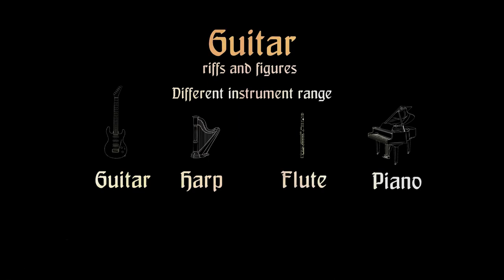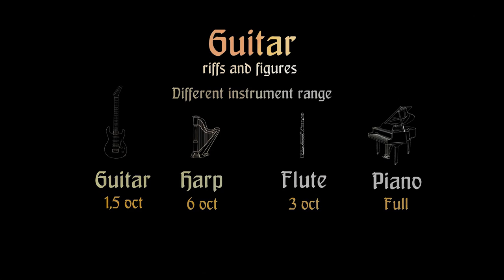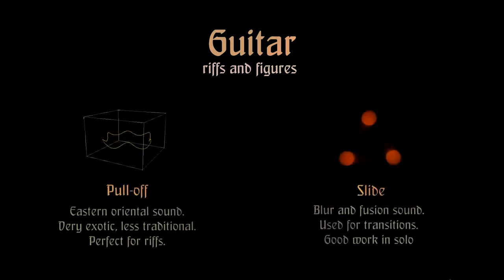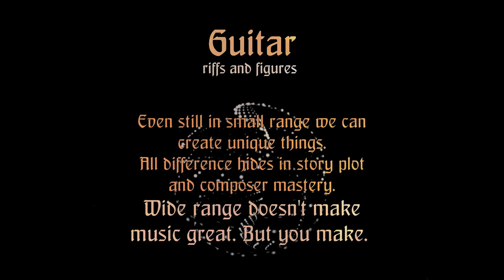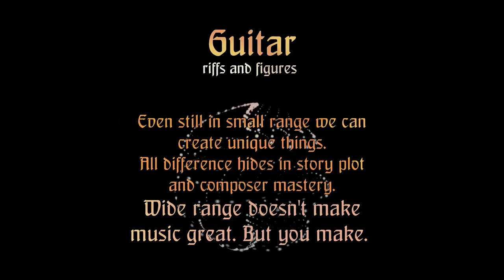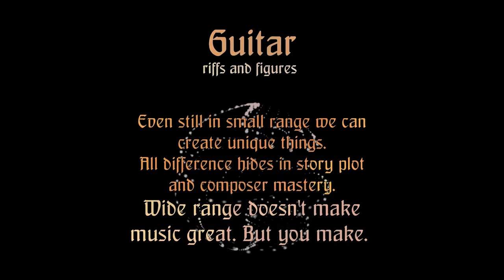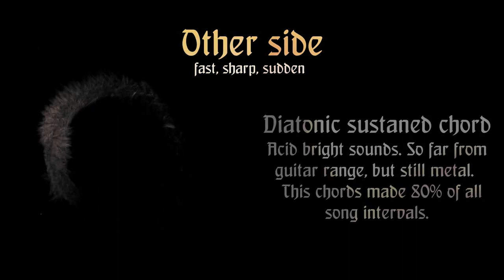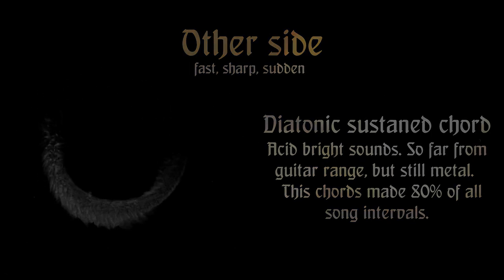Oriental Composing Tutorial. Part 5: Guitars